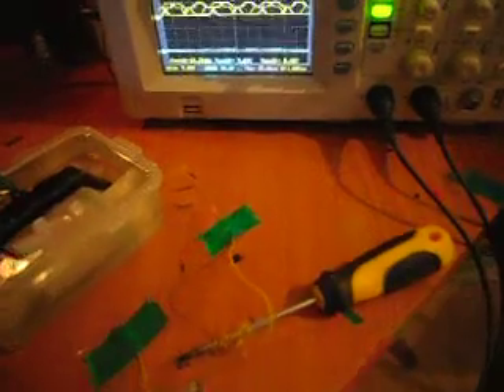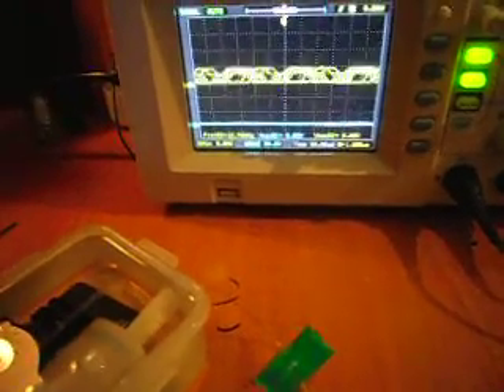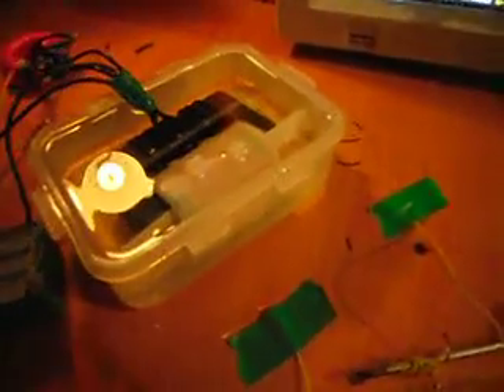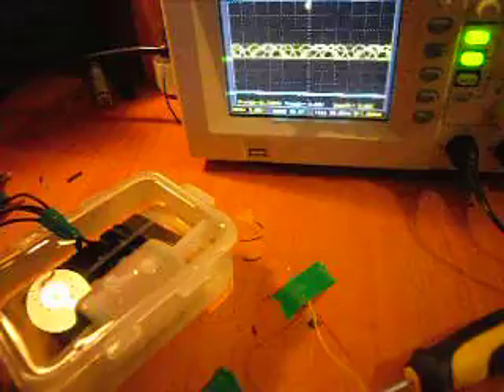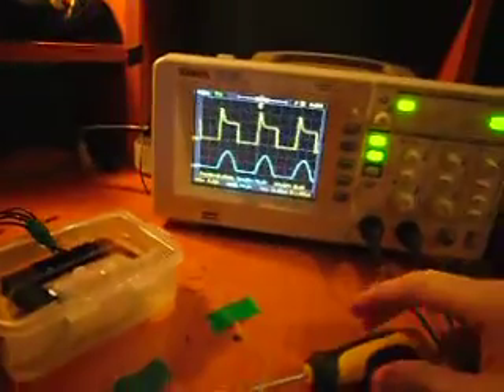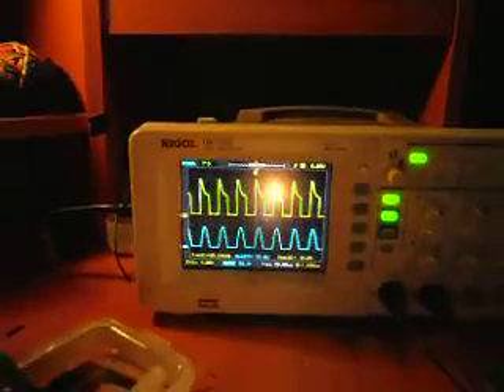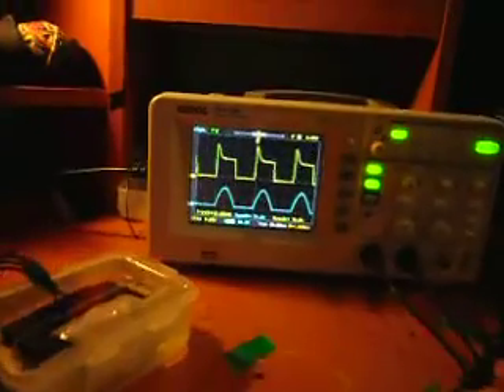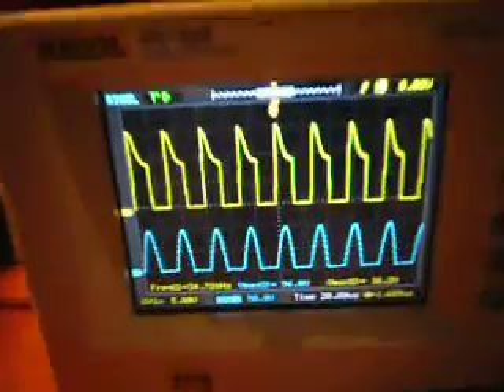ZVS Driver 30 Volts , Homemade transformer , oscilloscope 'D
Yep , no current limmitng is great till 200 Amps shoves it way though a shorted Fet xD